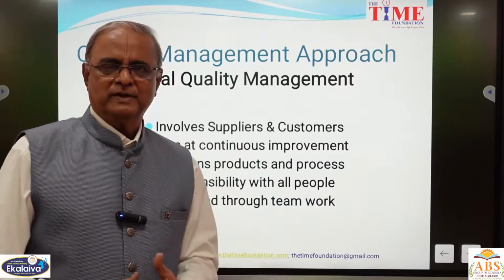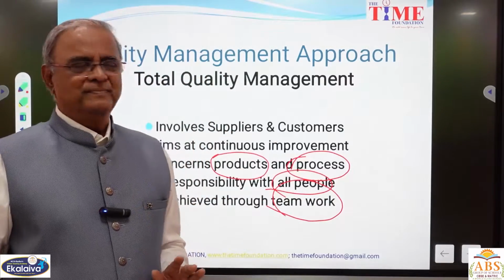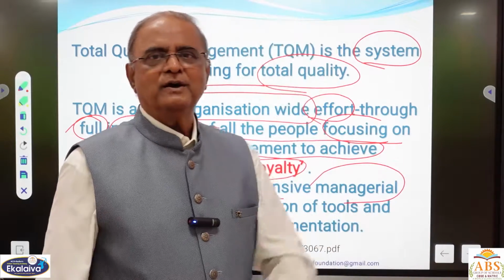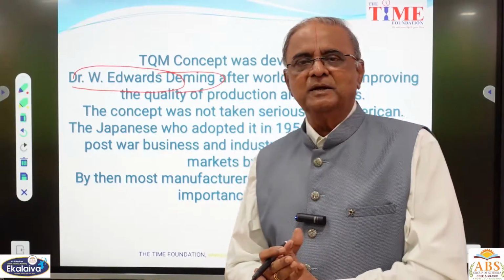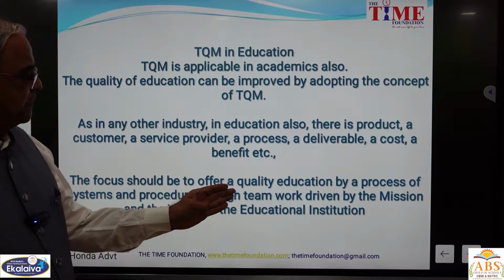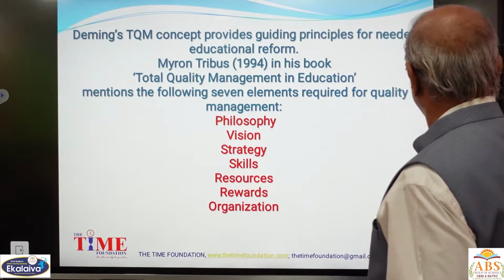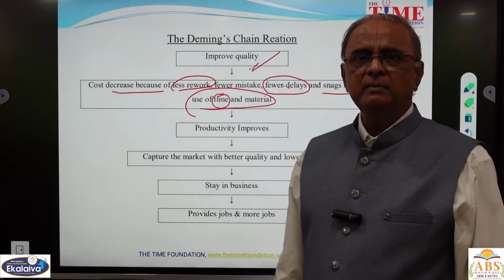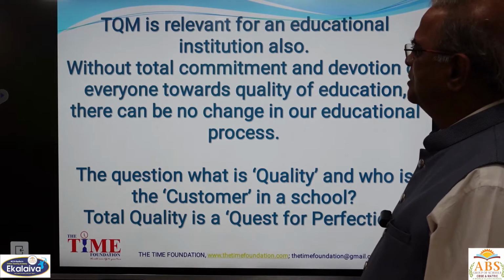The purpose of a school is to offer a holistic education. PART 03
ABS GROUP OF SCHOOLS